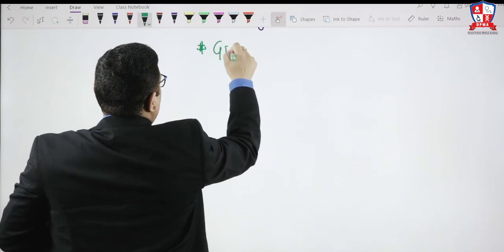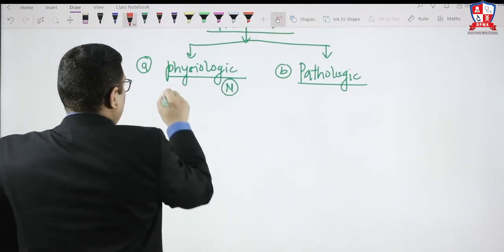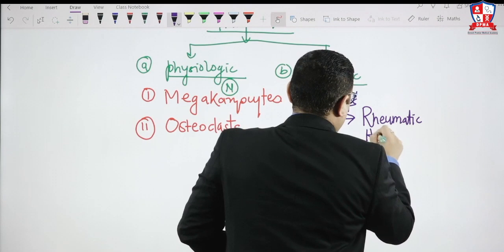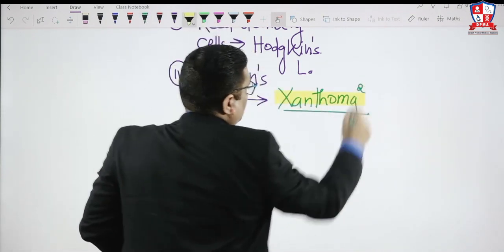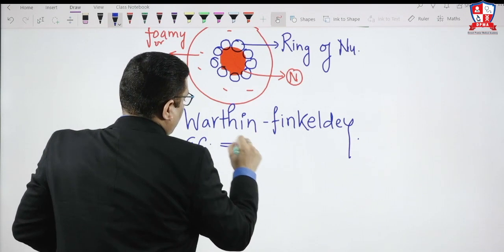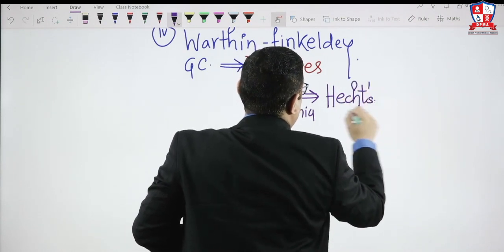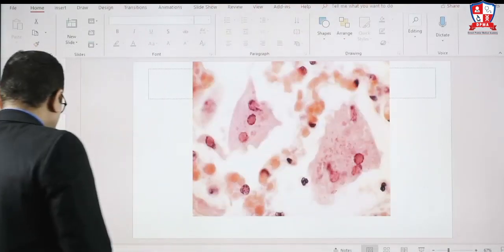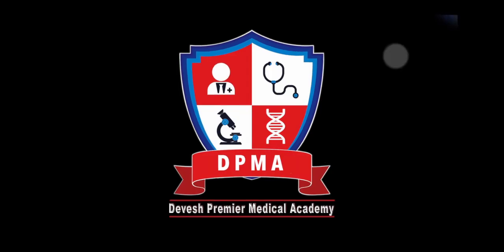Image based discussion of giant cells by Dr. Devesh Mishra.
Pathology lecture and lessons of life for living a beautiful life.